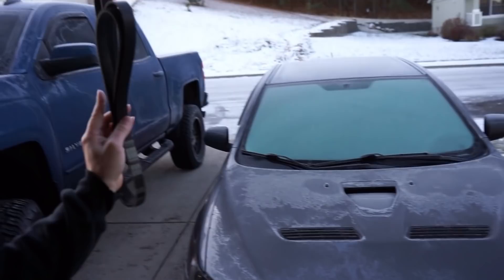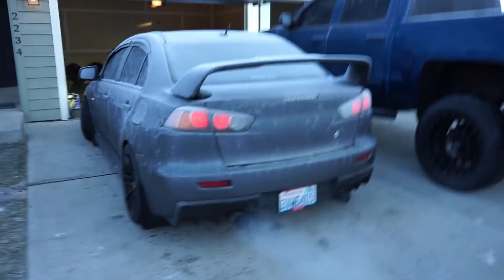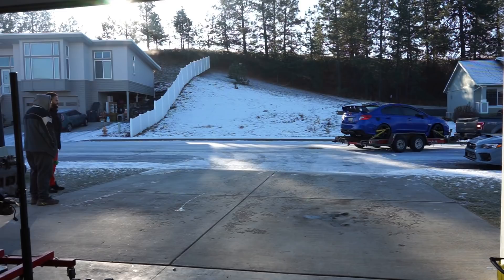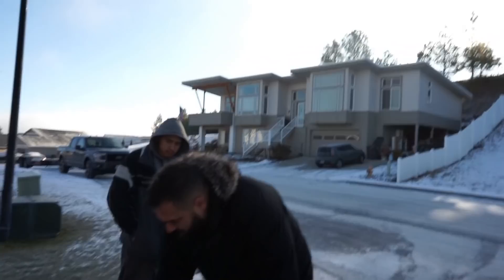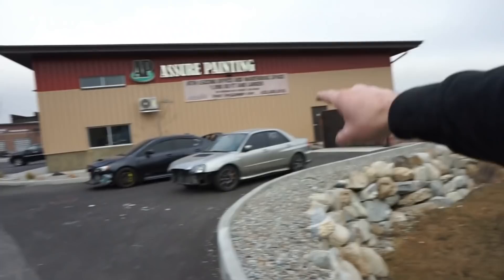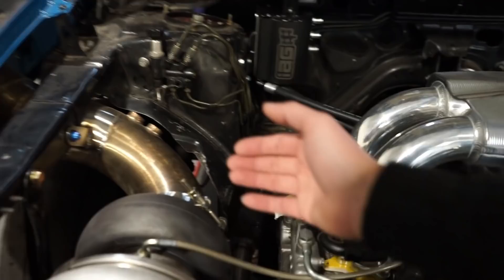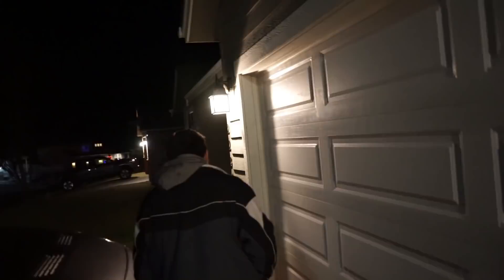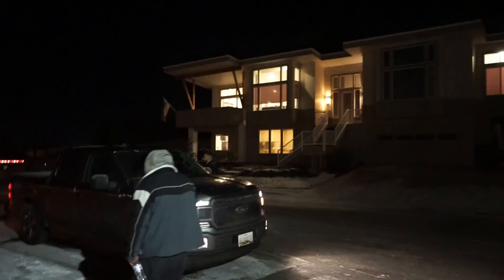Gaparu Drives All The Way From Maryland?!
Tuner: Jrtuned
Tuner: Stevetuned
Tuner: Roni Built

-Outfront Motorsports
-Jrtuned
-Prime Motoring
-Torque Solutions
-IAG Performance
-Manley Performance
-AEM
-Stevetuned
-Jonny_Trans
-Cylinder Head Service
-M & H Tires